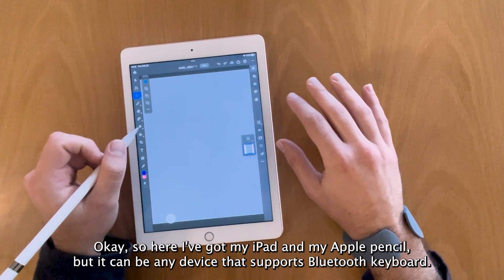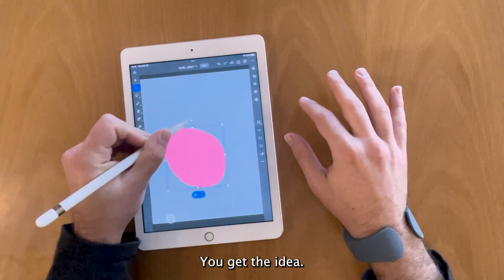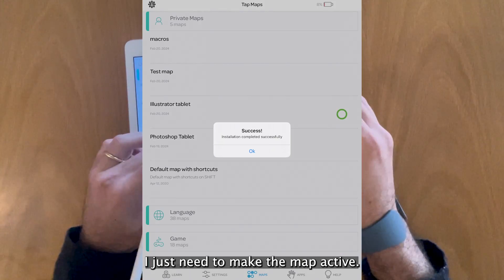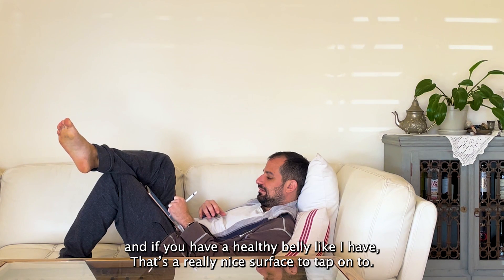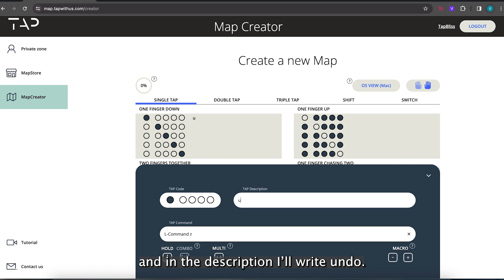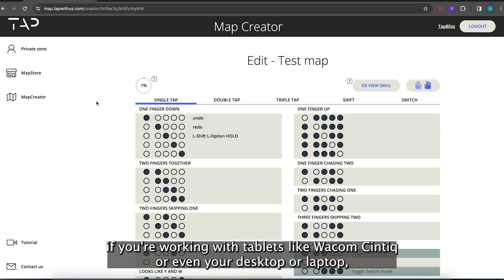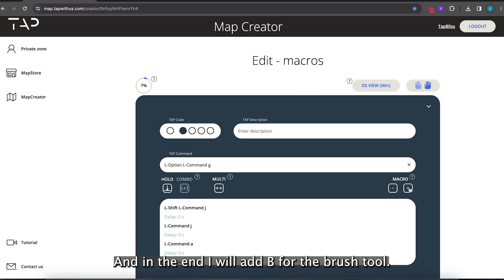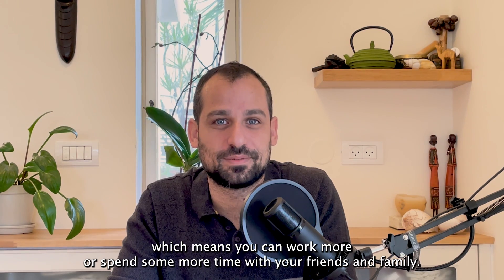TapXR Keyboard Shortcuts For Photoshop Mobile - Tablet Art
With TapXR tablet artists can easily trigger keyboard shortcuts simply by tapping on any surface.

(Ships worldwide!)

In this video - Tap's UX designer - Guy Bliss demonstrates how to use the TapXR to easily switch between tools, change brush sizes, trigger commands like undo and redo, add layers, trigger complex macros and more.

Chapters:
0:00 Intro
0:20 Keyboard shortcuts on Photoshop Mobile
2:24 TapManager - Custom Map Loading
3:02 Adobe Illustrator Custom TapMap
3:40 Tap On Any Surface
3:48 Create your own TapMap
6:00 Mapping a complex macro
7:18 Trigger a complex macro with one finger tap
8:11 Conclusion

Software used: @Photoshop

TapXR is compatible with: all @Adobe products. @Procreate , @CLIPSTUDIOPAINTchannel , @Picsart &@BlenderOfficial